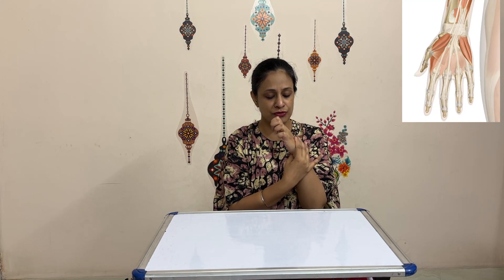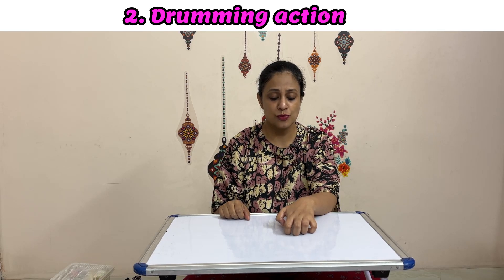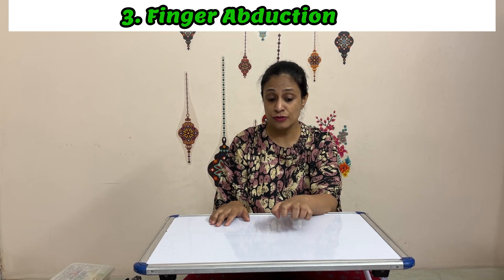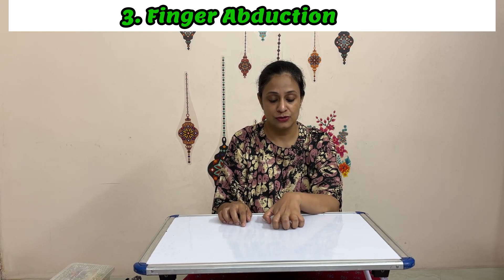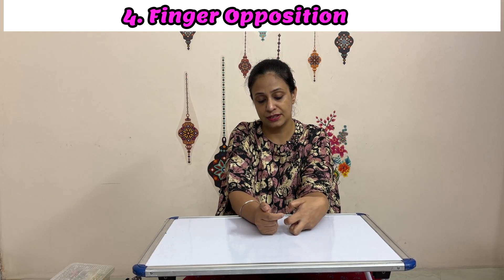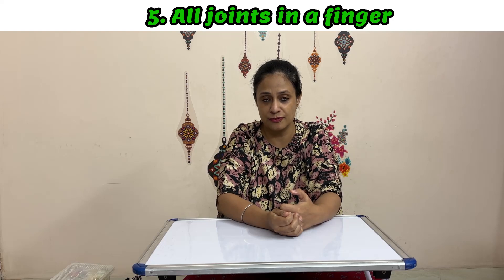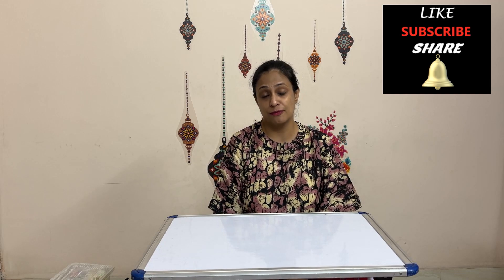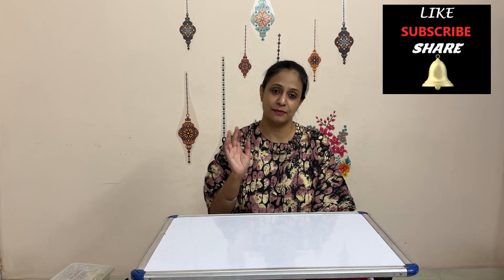5 Techniques to Develop Individual Finger Movements after Stroke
There is a MASS MOVEMENT of fingers after Stroke called as COACTIVATION. This movement can be modified by changing the wrist position. These significantly improve the Gross hand functions.

Facing Challenges in Therapy?Confused whether your Therapy is going well or not?

15 years work experience